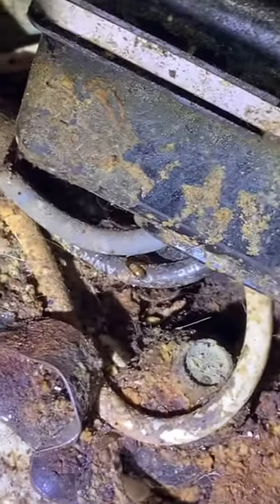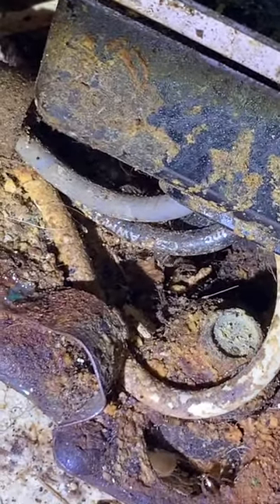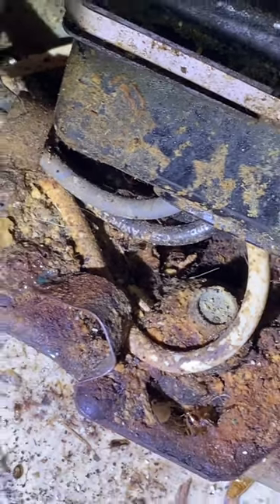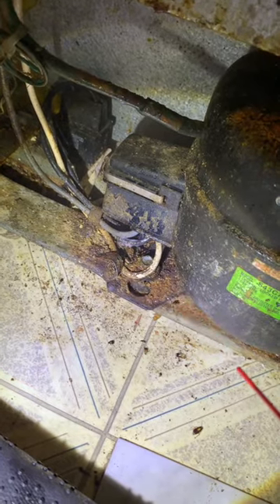Cockroach Treatment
These are German Cockroaches infesting this appliance components under this carpet. This species of roaches is one of the most common pest in the pest control industry across the world.